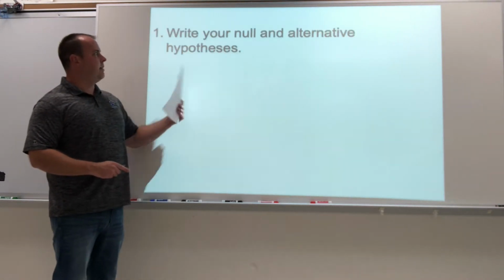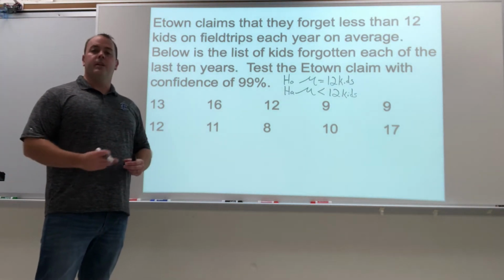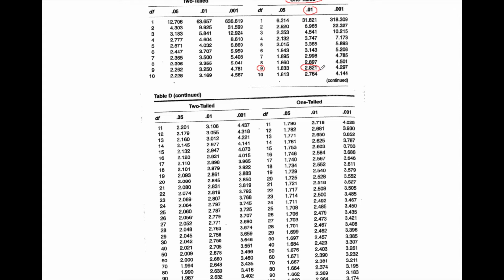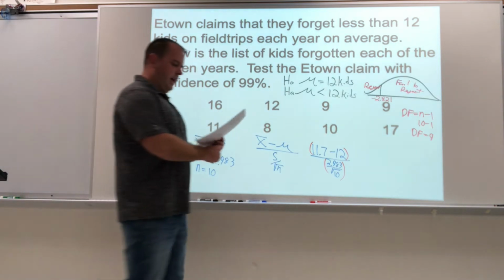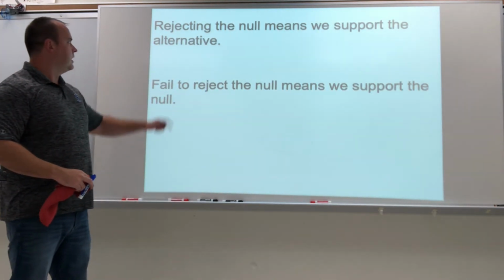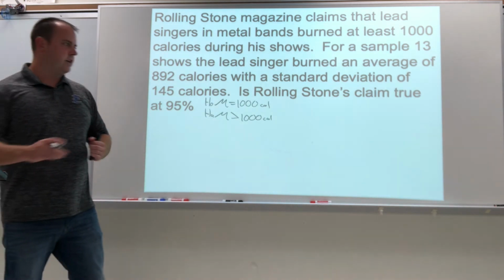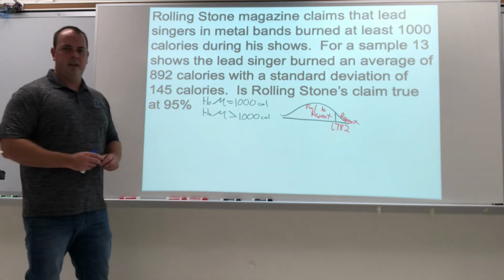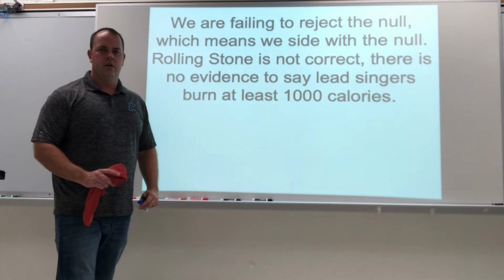8.2C Pro/Stat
Examples of testing a claim about a mean using the critical value method.